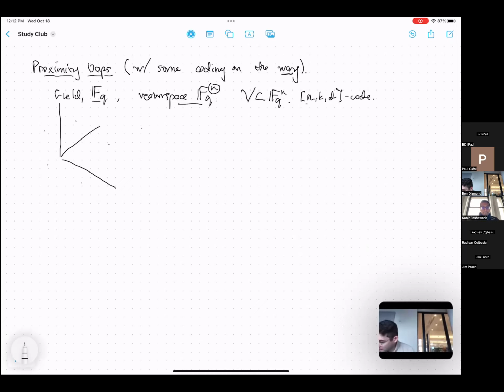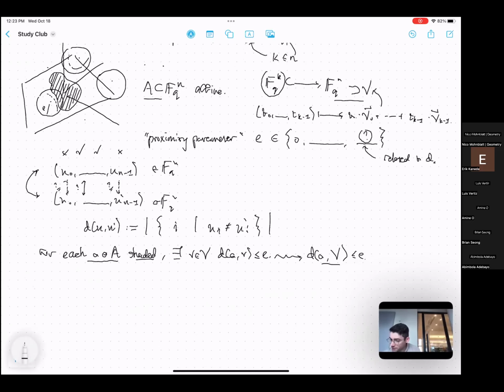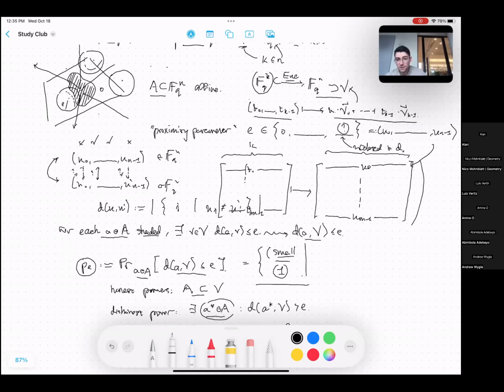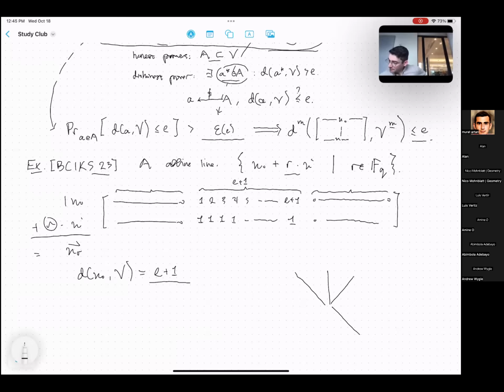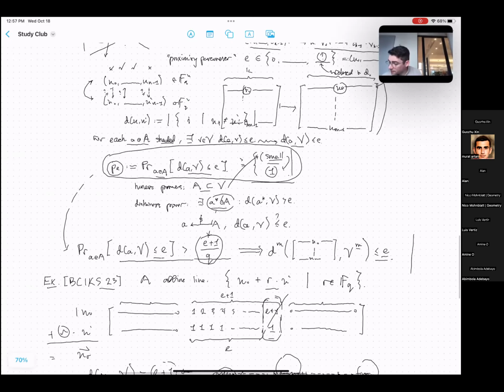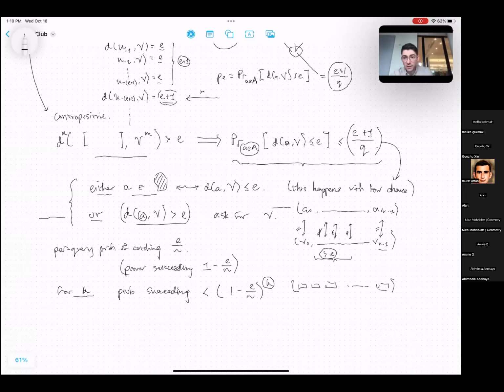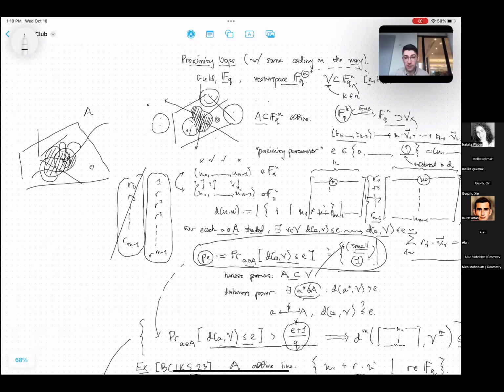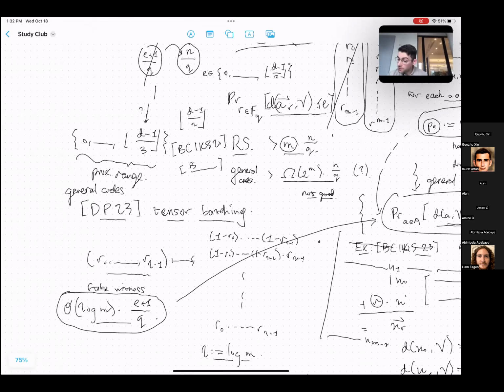Proximity Gaps & Applications to Succinct Proofs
Proximity gaps are a concept from algebraic coding theory that play an integral part of the soundness arguments for a number of protocols, including FRI, Brakedown, and Ligero. This talk digs in to the mathematical notion of a proximity gap, and discusses how they’re significant in succinct proofs.

Presented by Ben Diamond for RISC Zero's Study Club

4:10: Introducing notation
10:25: Visualizing the "proximity parameter"